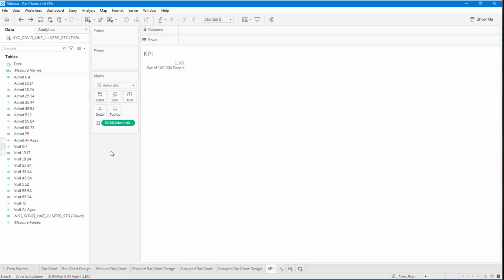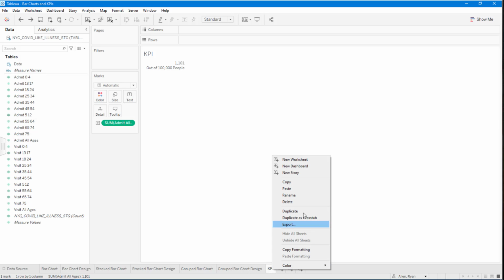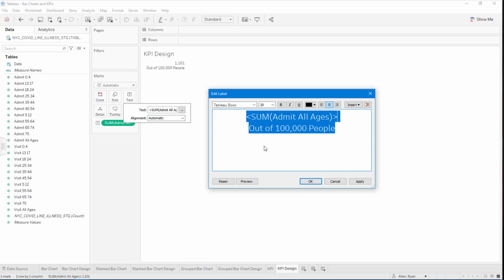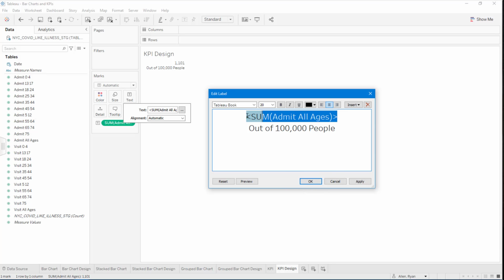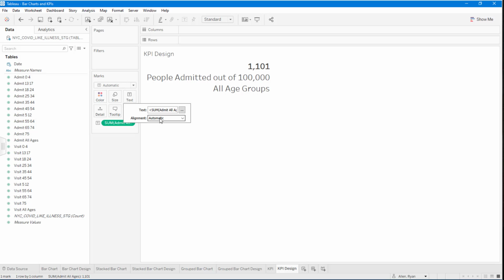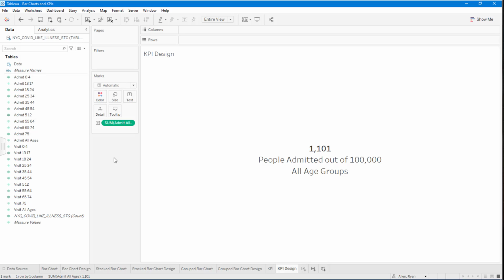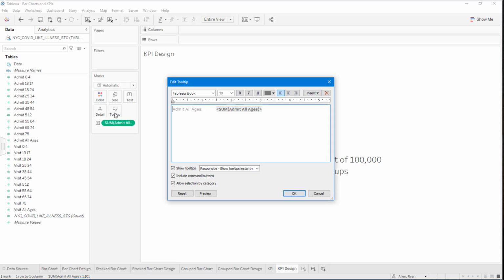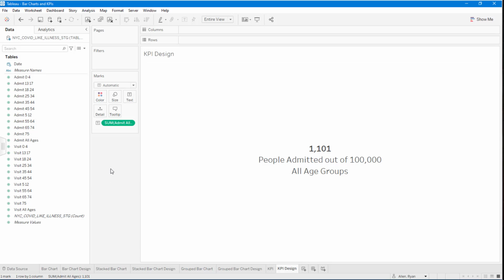Module1 KPI Design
Watch as we implement some design best practices on our Key Performance Indicator.